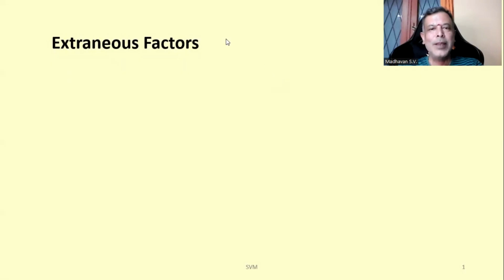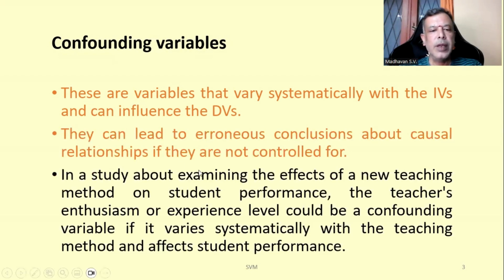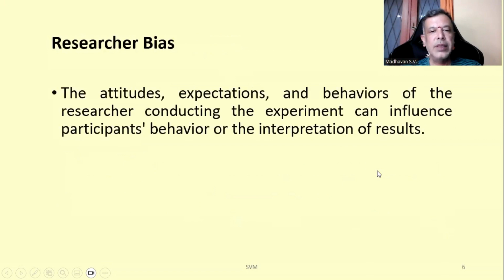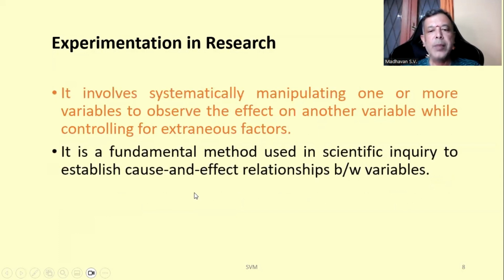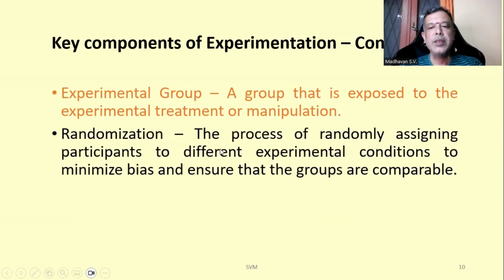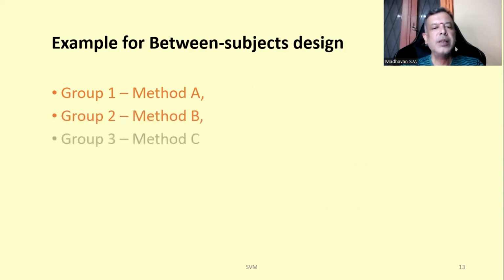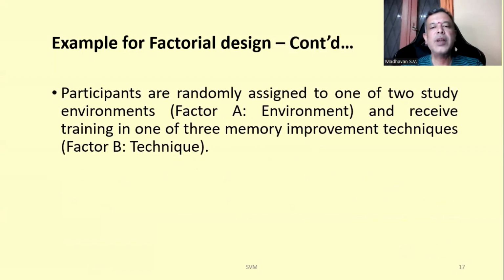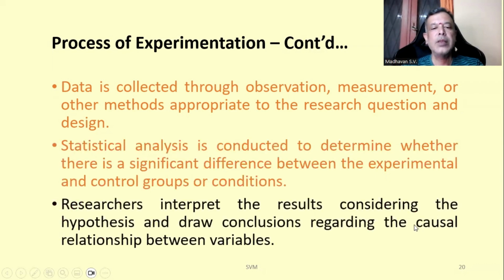18 – Experimentation - Research Methods – MadhavanSV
"Discover the essence of experimentation in research with our latest video. Explore how researchers employ controlled tests to uncover insights, validate hypotheses, and push the boundaries of knowledge. From innovative methodologies to real-world applications, embark on a journey of discovery into the heart of scientific inquiry."